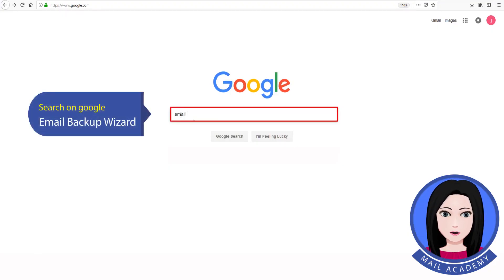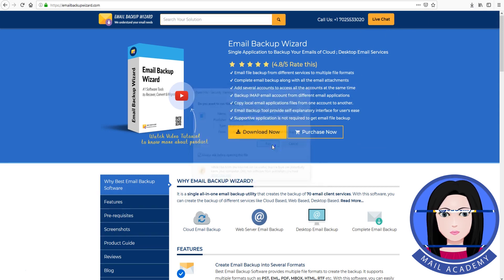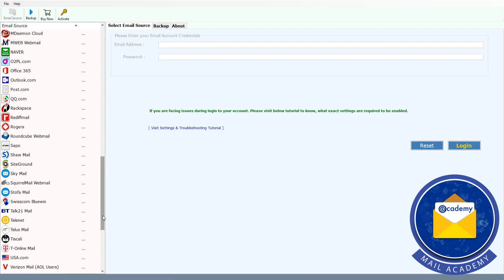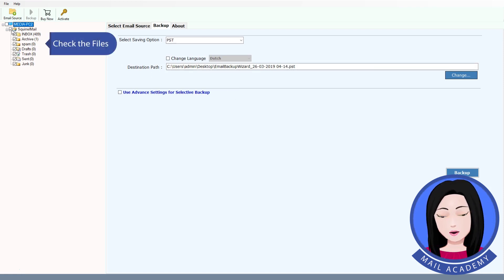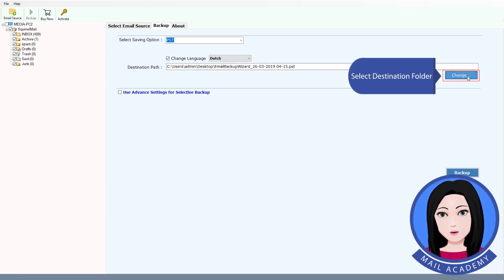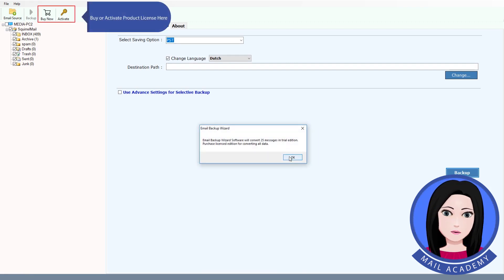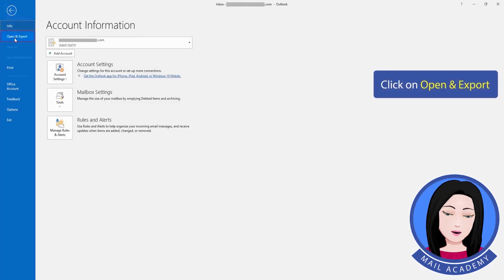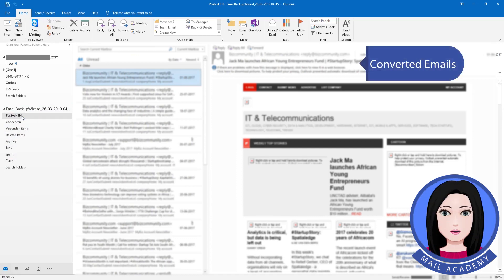How to Convert SquirrelMail to Outlook 2019, 2016, 2013, 2010 ?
Watch this video tutorial to get detailed information about how to convert SquirrelMail to Outlook ? In this video, Mail Academy team has described the step by step process to export emails from SquirrelMail to Outlook 2007, 2010, 2013, 2016, 2019, etc.

Steps to Export SquirrelMail to Outlook
1. and install it on your Windows Machine.
2. Start the tool and choose SquirrelMail Webmail from email source.
3. Enter SquirrelMail account credentials and press Login button to continue.
4. Check SquirrelMail folders that you want to convert and choose PST (Personal Storage Table) as saving format.
5. Users can change the language of resultant PST file in Dutch, French, German, Spanish, Swedish, etc.
6. Select destination folder and press Backup button to start SquirrelMail to Outlook conversion.
7. After completion of the task, the tool will show a message of completion.
8. Get resultant PST file from destination path.
9. Run MS Outlook 2019, 2016, 2013, 2010 and choose Open Outlook Data File option. Browse PST file from computer and import it to Outlook.

SquirrelMail to Outlook Converter Features
• SquirrelMail to PST Converter asks only SquirrelMail account credentials for completing the task.
• SquirrelMail to Outlook Converter creates Unicode PST file which is compatible with all latest Outlook editions.
• This application preserves all email items, components, attachments, signature, subject, to, cc, bcc, etc. during export SquirrelMail to Outlook.
• The tool supports all latest as well as previous Windows OS editions successfully such as Win 10, 8.1, 8, 7, Vista, XP, Win Server 2019, 2016, 2012, 2008, 2003, etc.